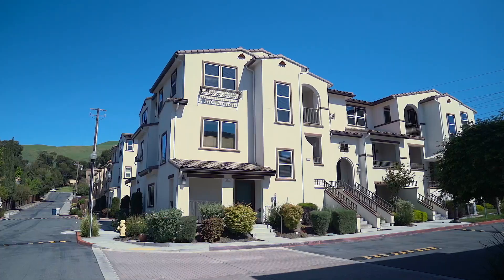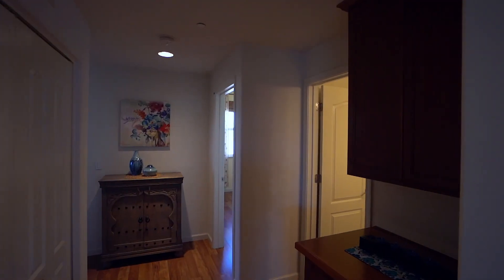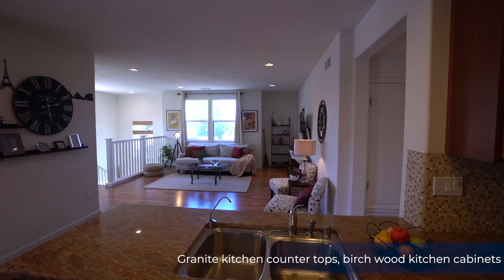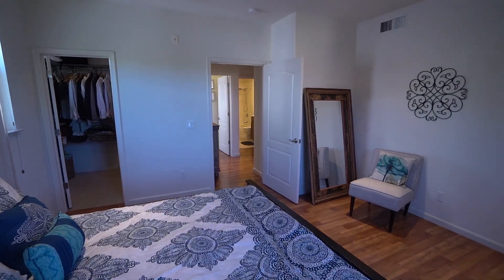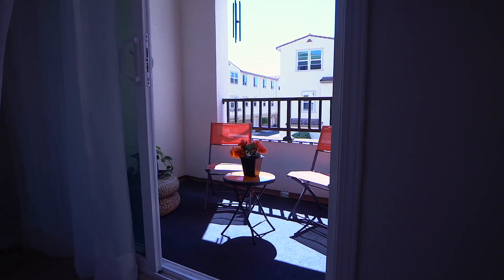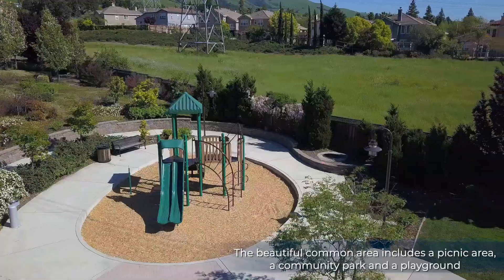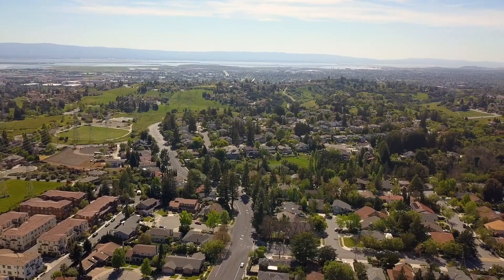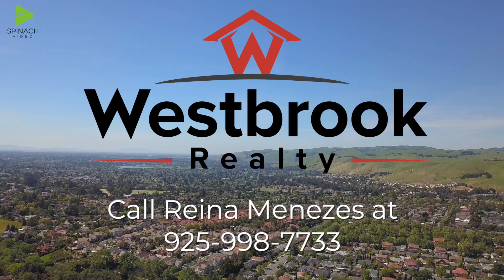Spacious Home In A Great Location In Fremont! OPEN HOUSES 5/4-5/5 from 1pm to 5pm!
Welcome to a Beautiful Corner unit with plenty of natural light. 3 bedroom, 3 bathroom home. First time on the market for sale in the heart of historic Mission San Jose in Fremont.
Built in 2011 this 1556 square feet  2 story home has everything one would desire. It includes an open floor plan with laminate and tile floors, granite kitchen countertops, birch wood kitchen and bathroom cabinets, stainless steel appliances and more.
A bedroom and a full bath with a shower enclosure are located on the lower level.
The master bedroom has a spacious walk-in closet and the attached bathroom has a dual vanity.
The attached 2 car garage has epoxy flooring. A water softener unit with reverse osmosis is installed.
The high ceilings, double pane windows, recessed lighting, and an adjoining cozy patio makes this home perfect for entertaining family and friends.
This home is equipped with central AC and Heat.
The beautiful common area includes a picnic area, a community park, and a playground.
This home is conveniently located within walking distance to award winning  Mission schools with close proximity to major Freeways. There are plenty of walking and hiking trails including Mission Peak trail. The Warm Springs Bart station is approximately only 7 minutes ride.
A must see to appreciate. Don’t miss this opportunity.